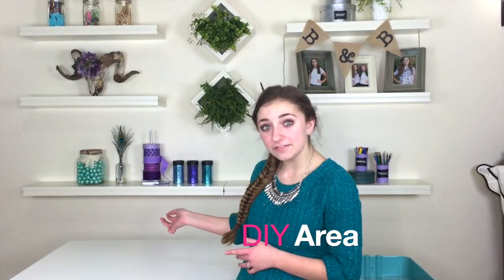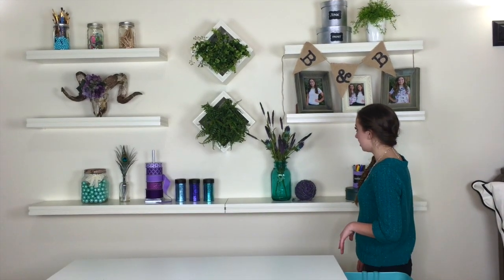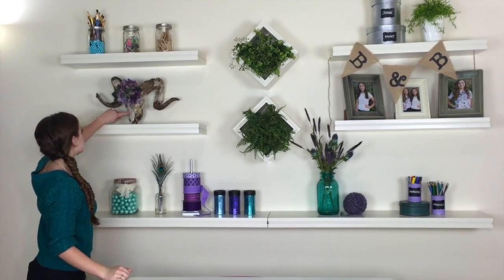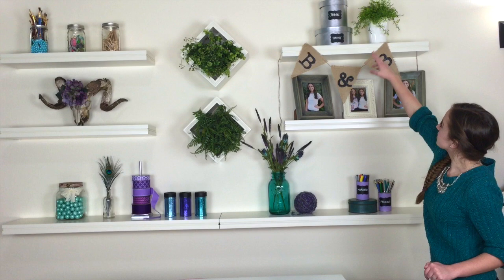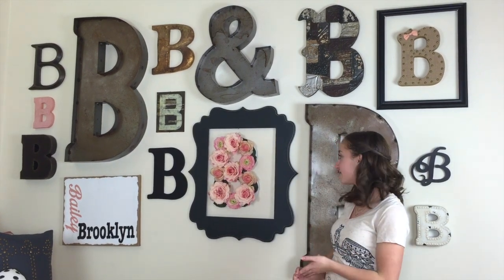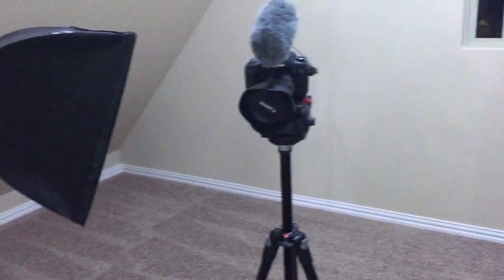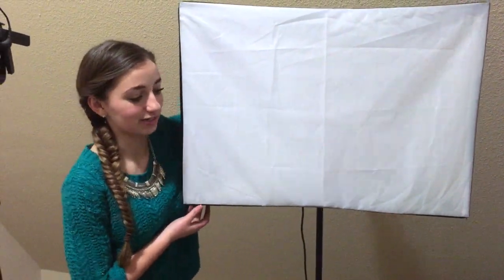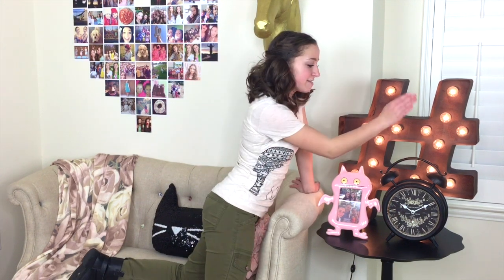Updated Studio Tour & Secret Room | Brooklyn & Bailey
Everyone has been asking for this Studio Tour video for a long time, and this week we FINALLY filmed it for you!

We waited nearly 3 months for some of the bedding to arrive from Pottery Barn! When it arrived, we found out that the back room wall had an EMPTY attic space behind it! So, we cut out a door and built that room out! {We now have a secret bookcase door into an AWESOME storage room!}

Oh, and, don't worry... Brooklyn's finger is OK now! We were laughing so hard while making this video, so sorry for all the jump cuts!

For a list of all the decorations and bedding we show you in the video, please look below.

"DIY Area"

White Shelves: Pottery Barn
White Diamond Shelves: Pottery Barn
Green Plants in Diamond Shelves: Hobby Lobby
Antique Jar: Local Antique Store
Blue Bubblegum: Michael’s
Peacock Feather in Jar: Local Antique Store
Ribbon Holder: Homemade
Ribbon Spools: Walmart & Hobby Lobby
Glitter Jars: Hobby Lobby
Blue Jar: Local Antique Store
Purple Flowers in Jar: Hobby Lobby
Ball of Yarn: Hobby Lobby (we wound the ball)
Blue Mint Tin: Local antique store
Pencil/Marker Holders: Soup cans w/craft paper & chalkboard labels.
Picture Frames: Target & Hobby Lobby
Ram Skull: Local Antique Store
Flowers for Ram Skull: Hobby Lobby
Mason Jars: Target
Blue Sixlet Candies in Jar: Target
Hat Boxes: Hobby Lobby (we painted silver & added label)
Decorative Plant: Hobby Lobby
Burlap Flag B&B Twine: Hobby Lobby (we added the lettering)
White Adjustable Table: IKEA
Pink Chair: IKEA
Blue 3-Tier Cart: IKEA

"Bedroom Set"

“B” Wall

Giant  Metal “B”s and “&” sign: Round Top Antique Show
Gold “B”: Gray Living
Patchwork “B”: Gray Living
Smaller B’s: Hobby Lobby
Brooklyn & Bailey Canvas: Hobby Lobby (we added our names)
Black Ornate Picture Frame: Hobby Lobby
Black Rectangle Picture Frame: Hobby Lobby
Flower “B”: Hobby Lobby (we added the flowers to it using hot glue)
Flowers: Hobby Lobby or Michaels

Sitting area set

Couch:  World Market (Pier 1 also carries an almost identical couch)
Pink Floral Throw Blanket: Pottery Barn
Table: Pottery Barn
Ugly Doll Frame: UglyDoll.Com
Antique Clock: Hobby Lobby
Hashtag Lamp: Home Goods (Made by Broyhill, RC Willey also sells them.)

💋's - Bailey